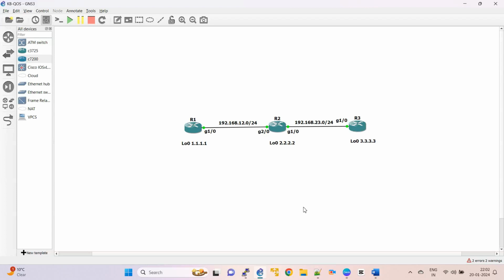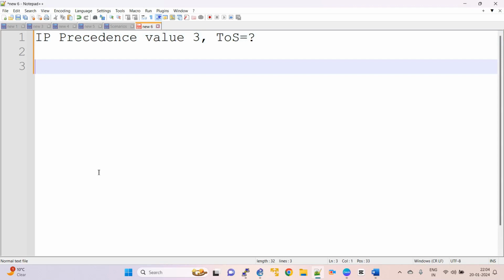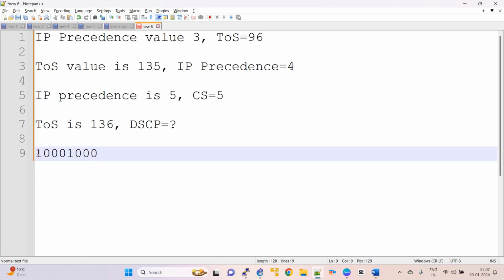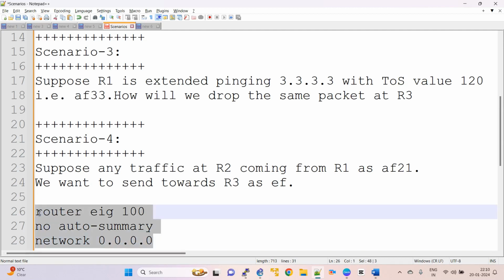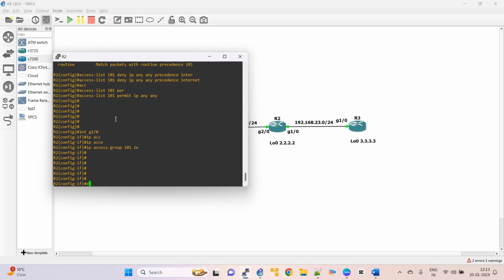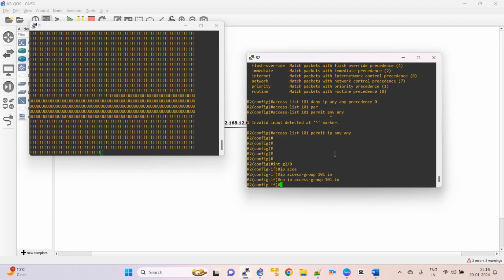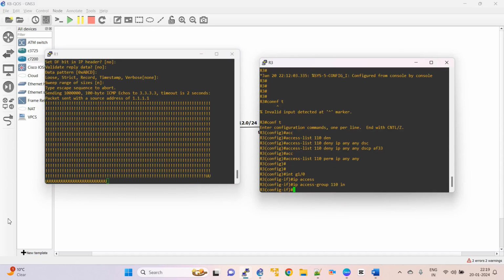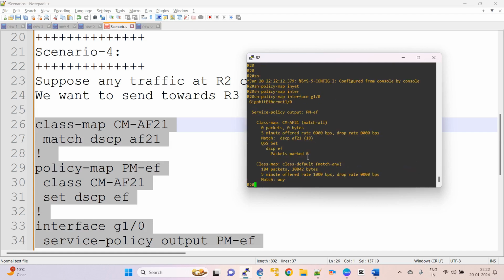Classification and Marking | Quality of Service | Practical LAB | Part-3